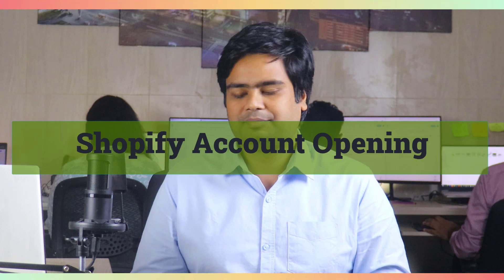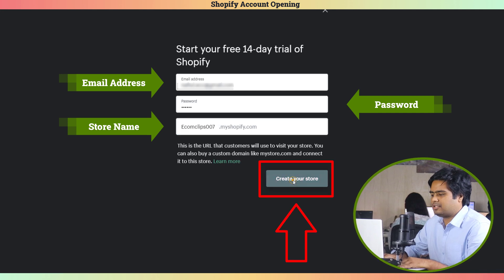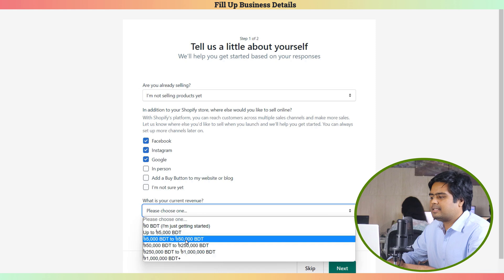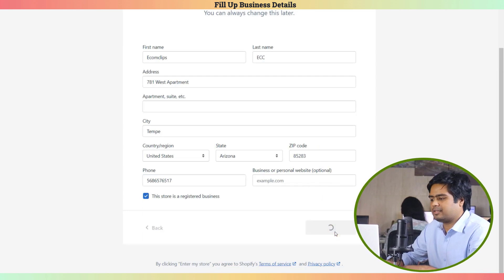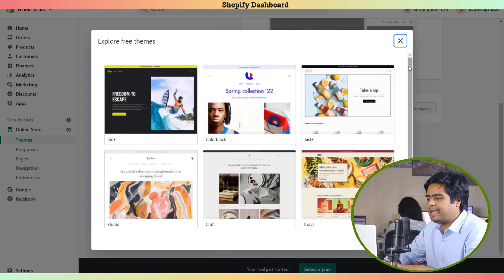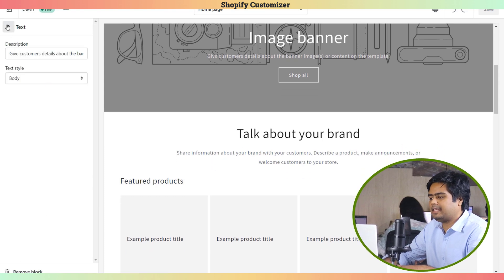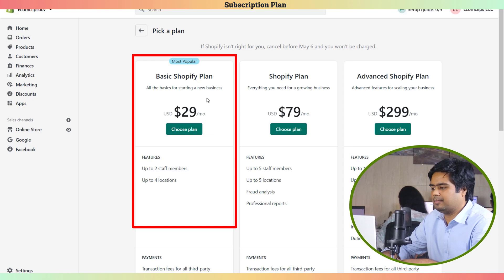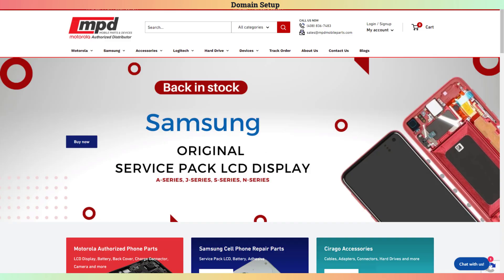COMPLETE Shopify Tutorial For Beginners 2023 - How To Create & Setup a Shopify Account From Scratch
In years to come, we will look back at 2020 as the moment that changed everything. In this era of online selling, you can not think of running your business without a website. Shopify is one of the best platforms to make an e-commerce website. In this video, we will see how to create a Shopify website just in 10 mins!

Here are the main steps:

✅ Go To Shopify
✅ Input Your Details
✅ Create The Shopify Site
✅ Set Up The Domain

00:00 - Topic Disclose
00:10 - Go To Shopify
00:26 - Input Your Details
01:29 - Create The Shopify Site
02:52 - Set Up The Domain
04:04 - Outro

Consumer behavior has changed over time to adapt to the evolving technologies in the digital era. For instance, the thick yellow pages, which were popular not so long ago, have been replaced with online directories with the advent of the World Wide Web. In that case, Many offline sellers switch their business online to cope with the huge customer flow and overcome the loss of pandemics.

Before we start building the Shopify site, we must know the main benefits of the Shopify site. Let's see some core features of Shopify.

✅ Always In Control With Shopify Admin Shopify with (CMS)
✅ Large App Store With Endless Features
✅ Marketing & Search Engine Optimization (SEO)
✅ Multi-Channel Selling Capability
✅ Flexible & Built To Scale
✅ Shopify offers over 60 free and paid pre-built website themes
✅ Secure & Reliable

Selling on your website can be the best solution to this issue. But you are now worrying about the cost and time of deploying the website, Right. You can choose Shopify to host your online shop.

In this video, I will briefly explain, How you can create a Shopify website in a few hours. So, watch this video till the end.

Shopify is the most advanced and easiest compared to other eCommerce platforms. Shopify is equipped with all the features you’ll need to nurture your business from a start-up to a global brand, and we, as an expert eCommerce agency, are here to support you every step of the way with designing, building, and optimizing your Shopify or Shopify Plus eCommerce store.

To open the website with Shopify, you need a Shopify account.  Don't worry; I will show you the process in detail. Before starting the process, please gather the mandatory information.

✅ Your name
✅ Business name
✅ Valid phone number
✅ Your Business Address

After getting this information ready, let's go to the browser to open the account. So, go to the Shopify website by the link shown on the Screen. Also, the Link is in the video description. It's very easy and straightforward. This account will give you a 14 days trial period to develop or customize your store. You can switch to your Domain when you have a subscription plan on Shopify.

That’s all for today. In our next videos, we will gradually discuss the detailed procedure for integrating Customized themes. Customized features and Apps.

Please check the “I” button to get other videos regarding eCommerce. Goodbye.